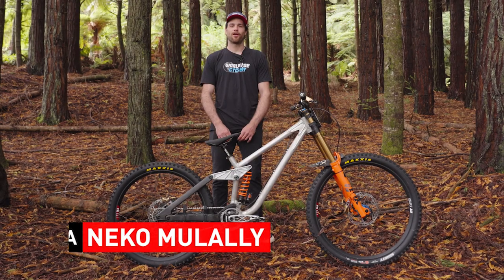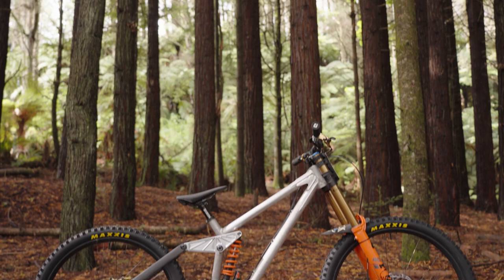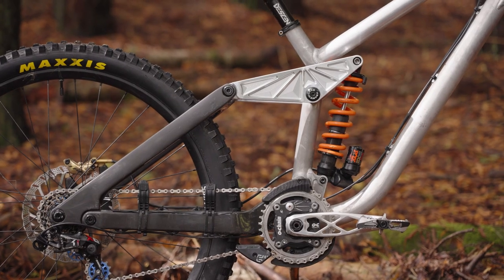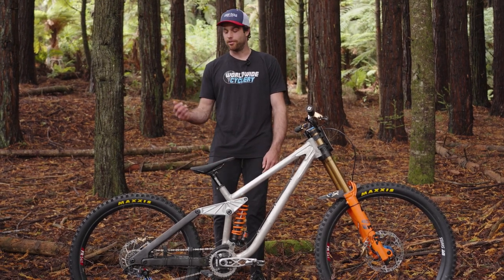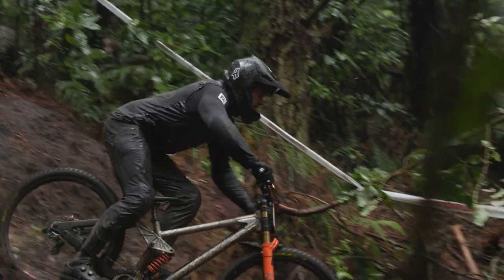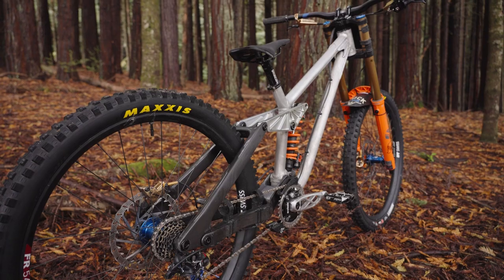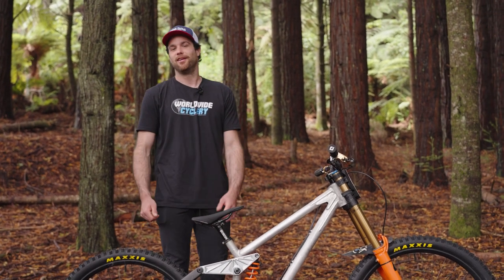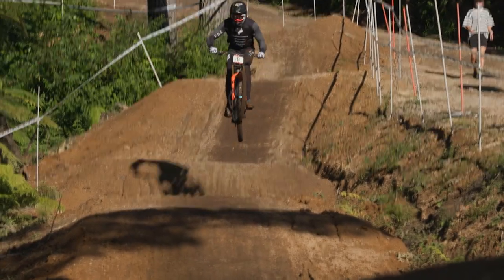Tires Gripping and Neko's Ripping 🔥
Neko Mulally takes you through his personally designed bike setup for Rockshox Taniwha Downhill with an in depth look at what Maxxis tires he's running for the event.

The 2023 Crankworx World Tour dates include:

March 18-26: Crankworx Rotorua
May 17-21: Crankworx Cairns
June 21-25: Crankworx Innsbruck
July 21-30: Crankworx Whistler